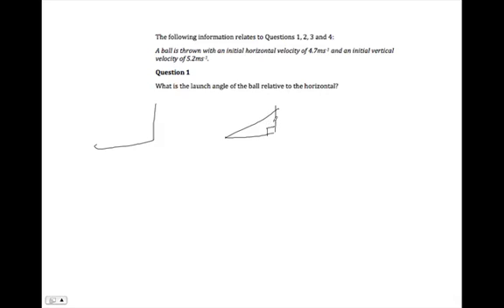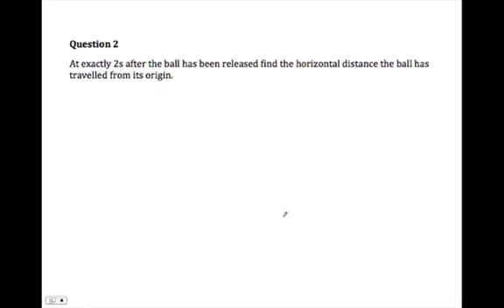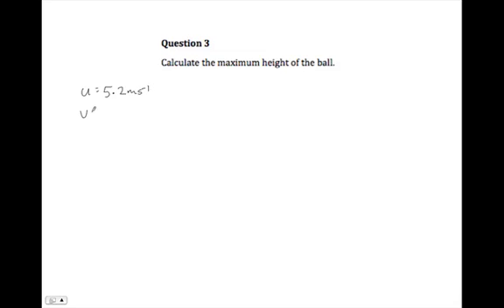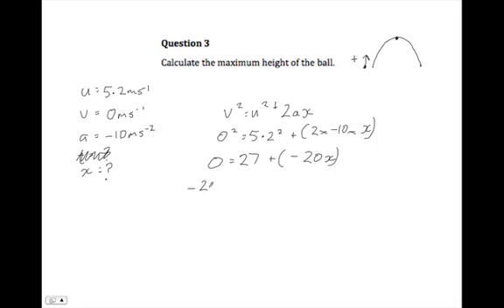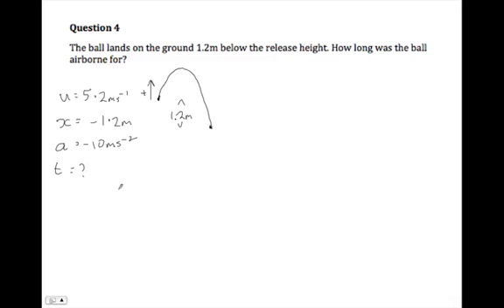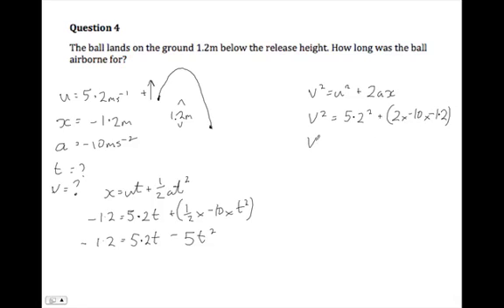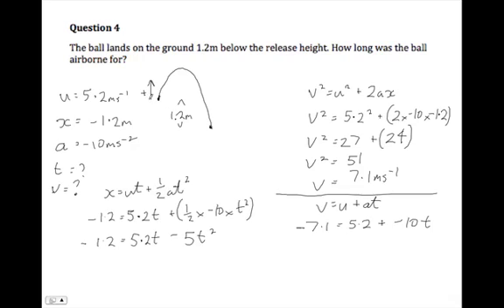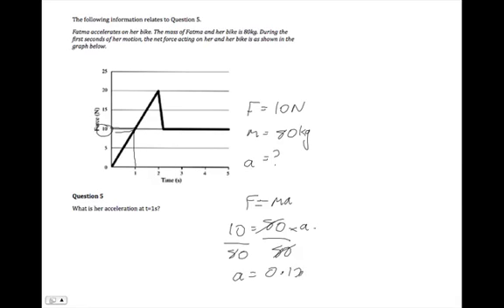Motion in 1 & 2 Dimensions Practice SAC 2011. Part 1 of 4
Part 1 of 4 of worked solutions to the practice SAC from 4/4/011 on 'Motion in 1 & 2 Dimensions'